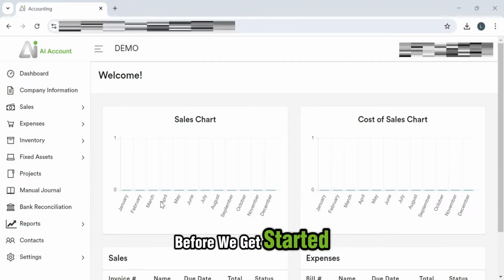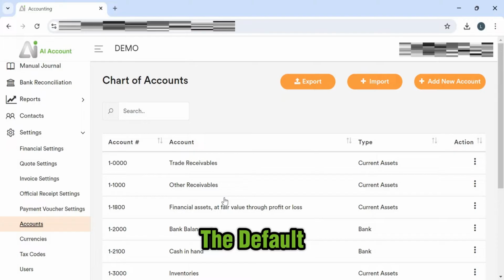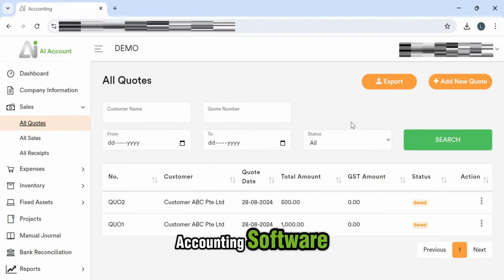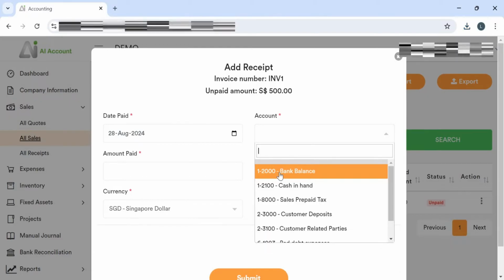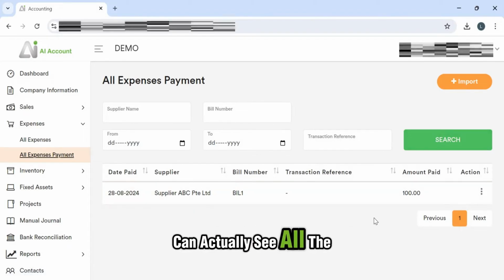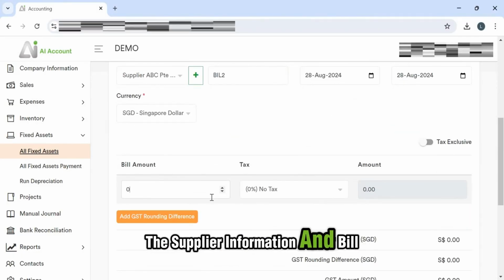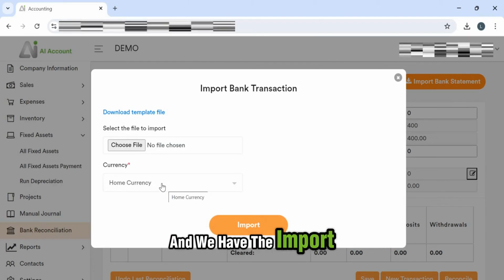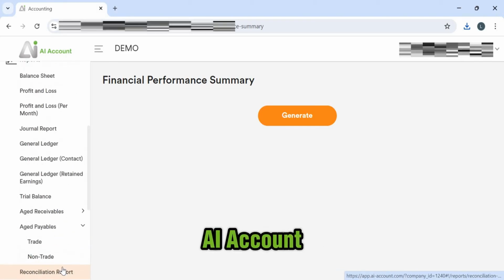AI Account Demo: Simplifying Your Accounting Needs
Welcome to the demo video for AI Accounts, the simplest and most user-friendly cloud-based accounting software tailored for SMEs. Discover how AI Accounts can streamline your day-to-day operations, from invoicing and quotations to bank reconciliation, project management, inventory, and more.

In this comprehensive walkthrough, learn how to set up your company information, manage financial settings, customize quotes and invoices, and much more. With AI Accounts, you can give your accountant access to up-to-date bookkeeping and financial advice. Experience seamless inventory management, project tracking, and fixed asset recording.

AI Accounts offers a hassle-free experience with no credit card details required for sign-up and the flexibility to cancel your subscription anytime.